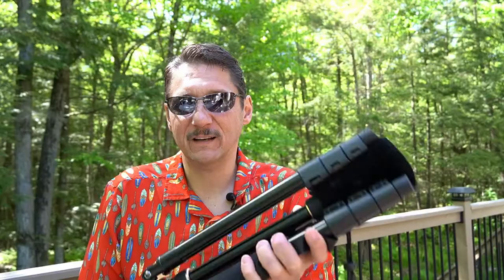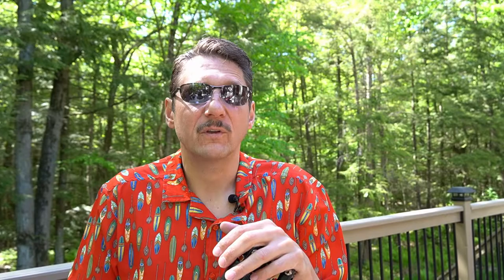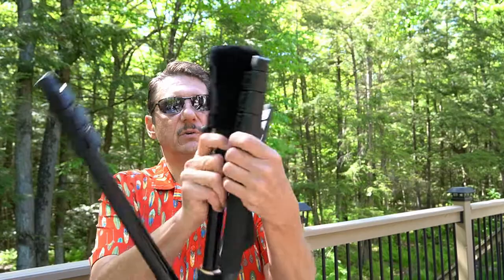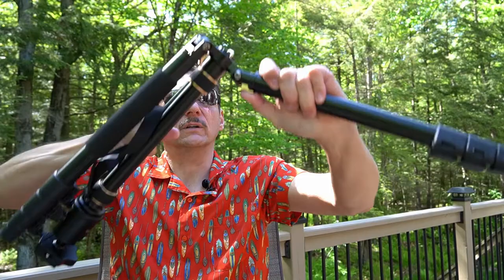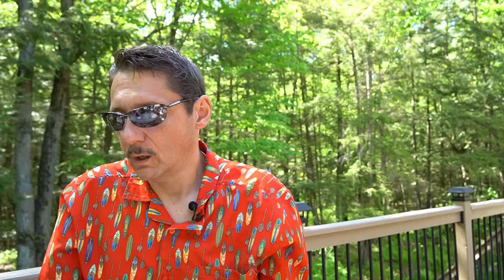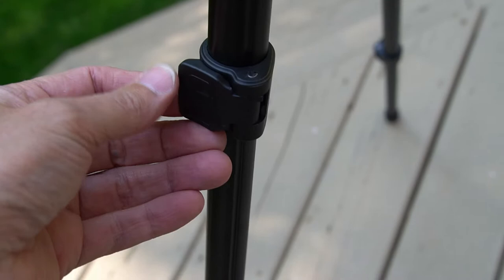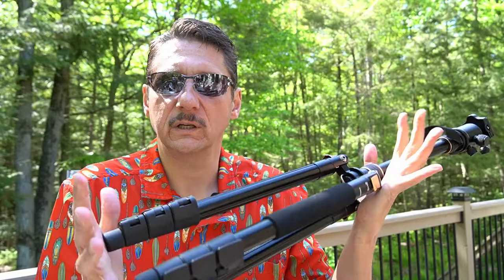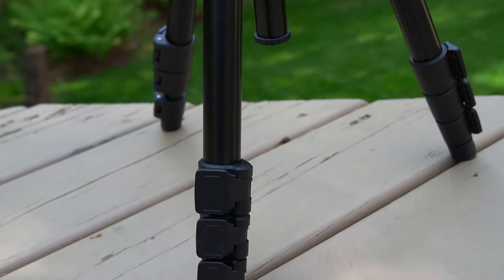Good, Inexpensive Tripod for for Vlogging or Photography... | a GWNNSH Review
Whether choosing a great tripod for blogging, photography, an aspiring YouTuber, beginner or professional, how to choose comes from reviewing a few basic criteria to find the equipment that's the best for you!  I also review the GWNNSH tripod here (link below) as this checks all the boxes for my style.  So if it's more important for you to have a small, compact table-top model or a full graphite 7 footer with racing stripes, tripods are certainly a personal choice but hopefully this video will help narrow it down.

== My Equipment ==

MAVIC PRO ACCESSORIES:
-Platinum Propellers: (Amazon)
-64G Extreme SD Card: (Amazon)
-Landing Gear Extenders: (Amazon)
-Polar Pro Polarized ND Set: (Amazon)
-Drone Foldable Landing Pad: (Amazon)
-Gimbal Clamp/Cover combo: (Amazon)

REMOTE CONTROLLER PARTS:
-Magnetic Charging Cable: (Amazon) (Ebay)
-Remote Rt Angle Cable (Type C) (Ebay)
-Remote Rt Angle Cable (Lightning) (Ebay)
-Remote Rt Angle Cable (Micro) (Ebay)

---TABLET Rt Angle cable (Lightning)

-Skyreat Tablet Holder: (Amazon) (Ebay)

DRONES:
-DJI Mavic Pro Platinum Pkg: (Amazon) (Ebay)
-DJI Mavic Mini (Ebay)

CAMERAS AND BLOGGING EQUIPMENT:
-Pixel MK-7 Wireless Mic: (Amazon) (Ebay)
-MOZA Mini-S Gimbal: (Amazon) (Ebay)